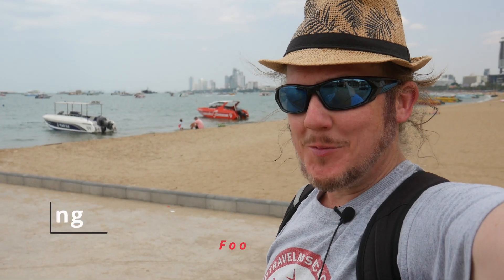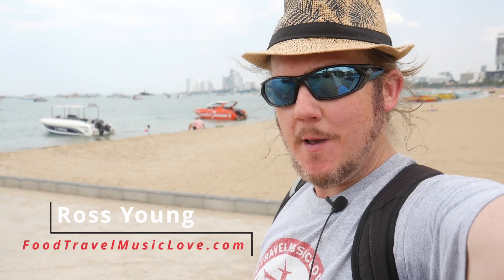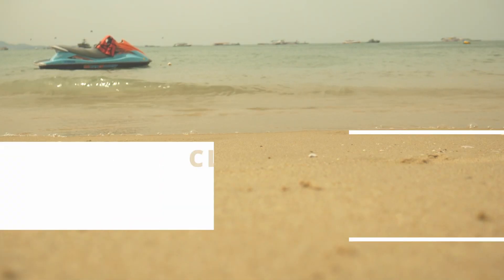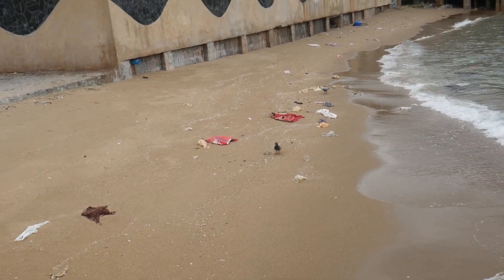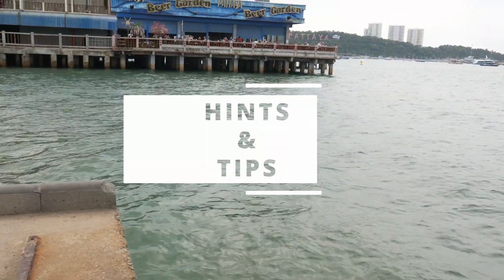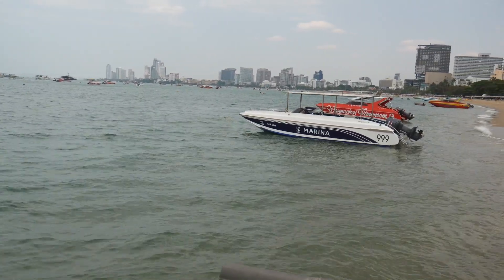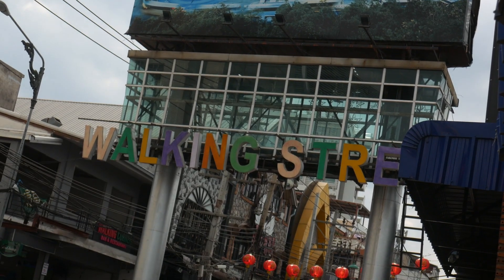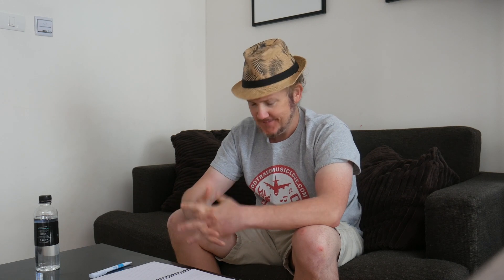PATTAYA Beach Tripadvisor REVIEW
Our latest in our new section of the brand, another Tripadvisor review, this time of Pattaya Beach. Search FoodTravelMusicLove on Tripadvisor for the written review. A great ambulance of plus points and a few negatives. our official rating is.

We hope you enjoy the video and enjoy your visit to PATTAYA BEACH

I am NOT a videographer, photographer or video editor so please don't judge the video quality
I simply have a passion for all things Food, Travel, Music and Love.

Ross Young, FoodTravelMusicLove

All Music and lyrics (except background exerts we can not control) are owned by and copyright Ross Young and Holland Road Studio

00:00 - INTRODUCTION
00:13 - ACCESS
01:21 - FACILITIES
03:04 - JUNGLE CURRY
05:01 - CLEANLINESS AND SAFETY
06:15 - HINTS AND TIPS
06:47 - OFFICIAL RATING